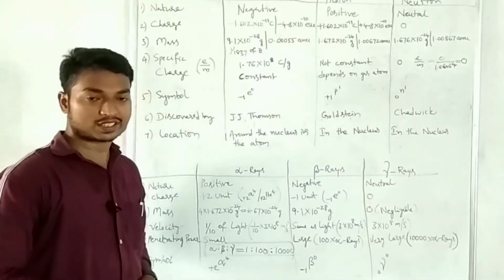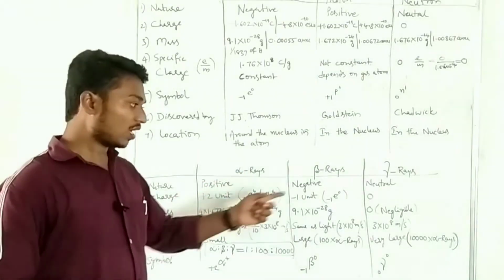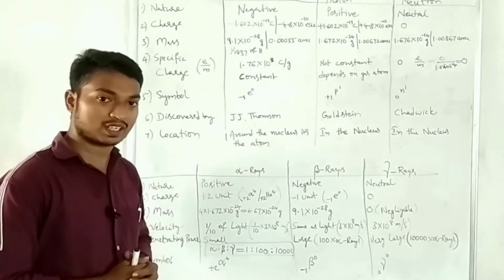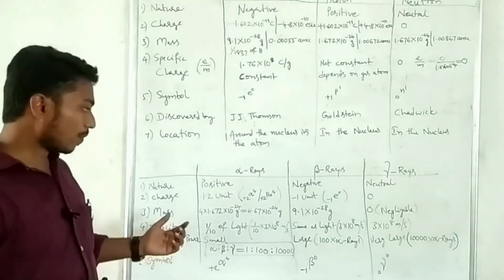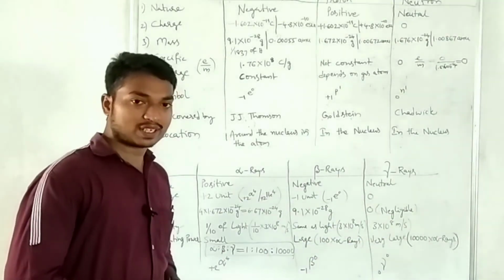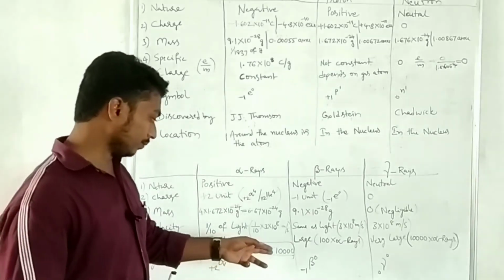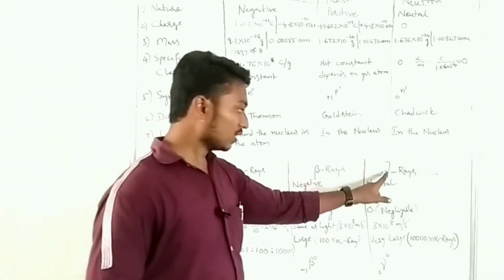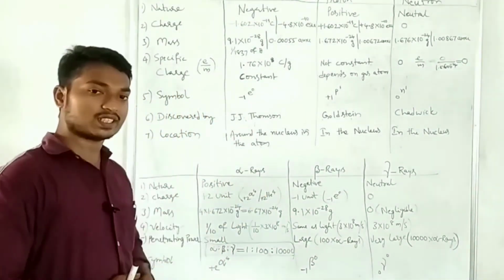ATOMIC STRUCTURE DIFFERENCES AMONG ALPHA RAYS BETA RAYS GAMA RAYS1080P HD